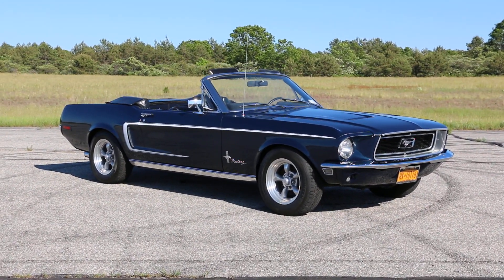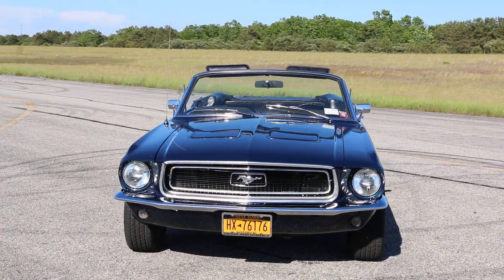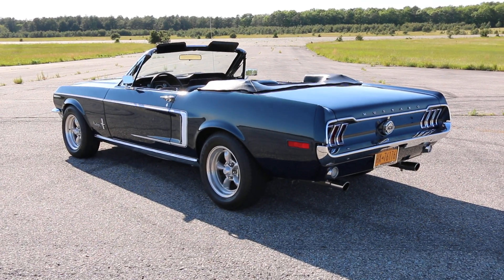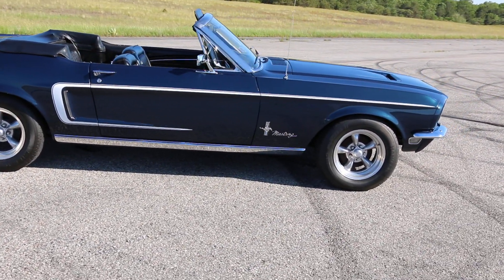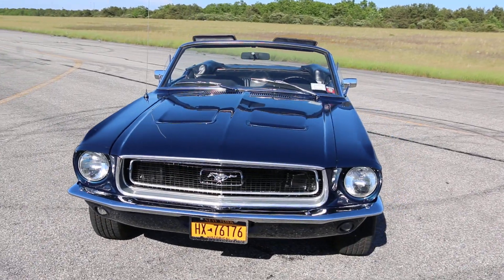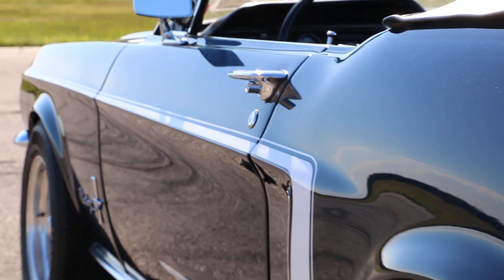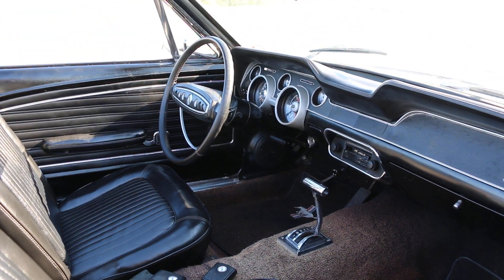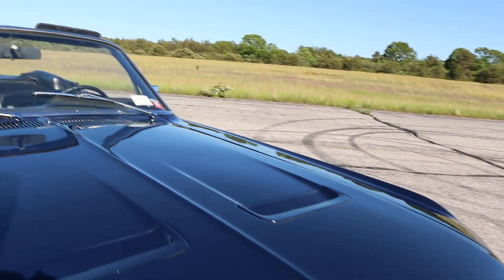1968 Ford Mustang Convertible For Sale~Fresh Paint~289~Only 3 Owners~AWESOME!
1968 Ford Mustang Convertible For Sale
Only 3 Owners
Fresh Presidential Blue Paint and Stripes(2015)
Numbers Matching 289 Runs Fantastic
Automatic
New American Racing Wheels(Have Originals)
Dual Exhaust(Sounds Great)
Buckets Seats
Power Steering
Super Straight Beautiful Body
New Black Power Top
New Battery
Lots of Receipts and Documentation including the Build Sheet